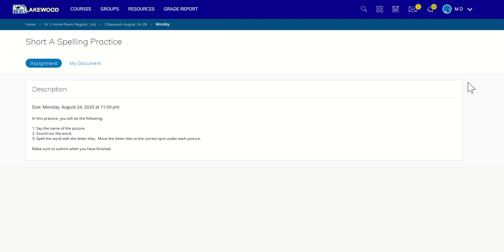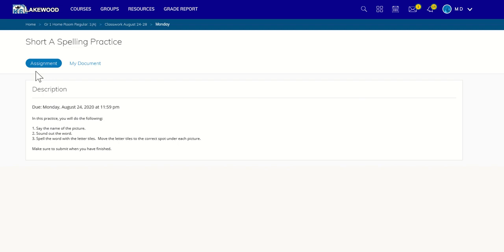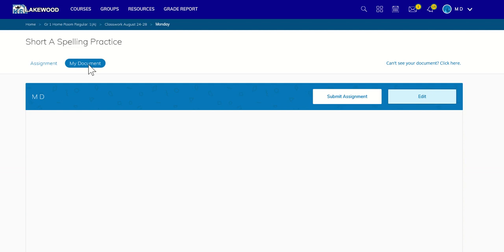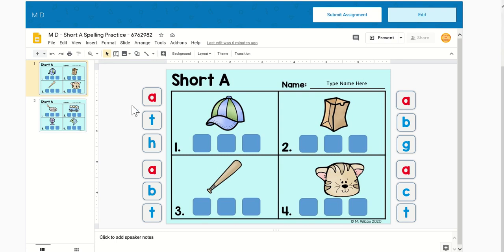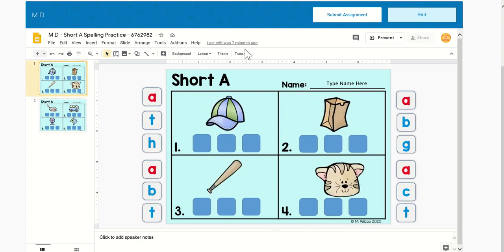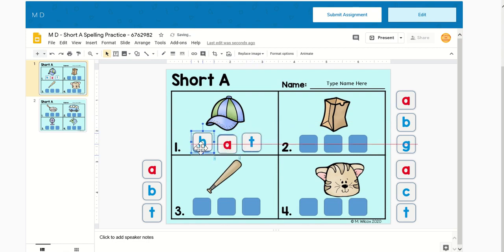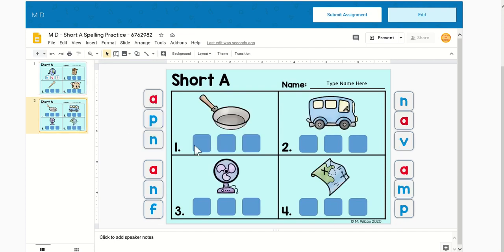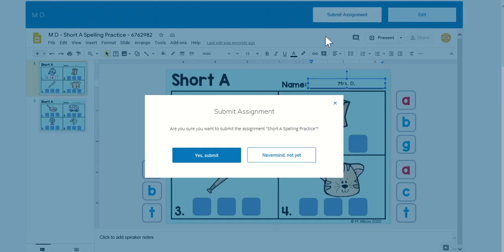How to Use Interactive Slides in Schoology: Student Edition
Today, students, we will learn how to use Interactive Slides through Schoology.